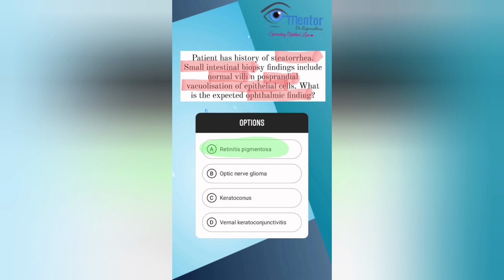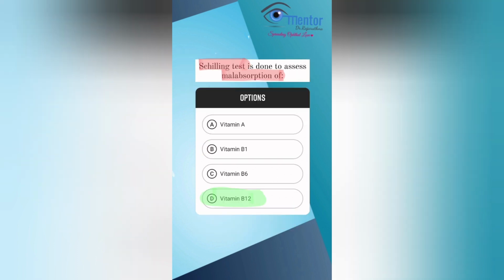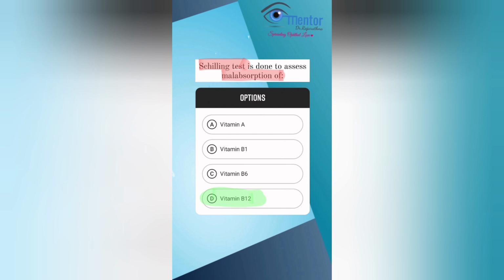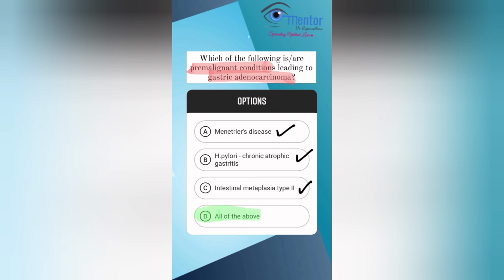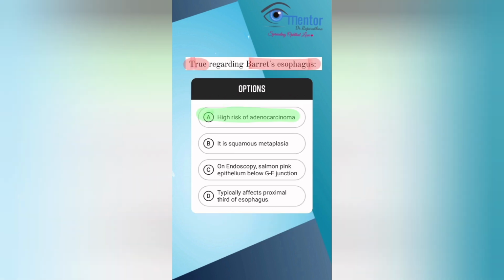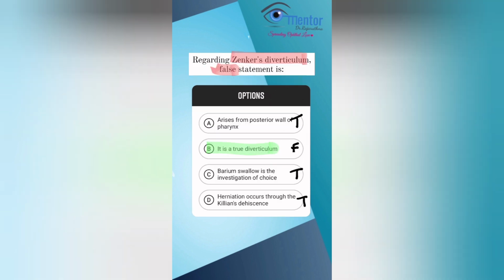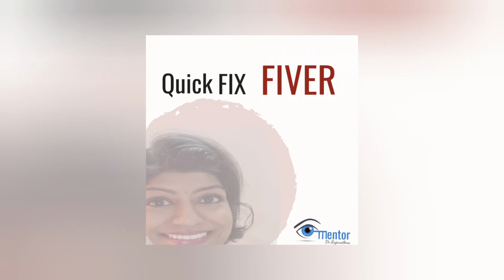Let's Cram It! Listen n Repeat!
5 High-Yield Questions with quick High-Yield explanations in less than 5 minutes!